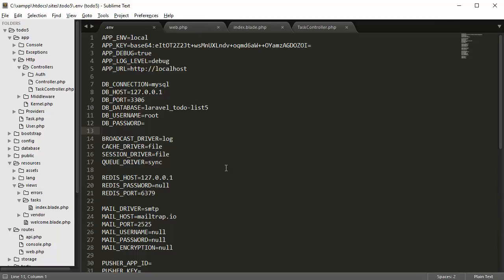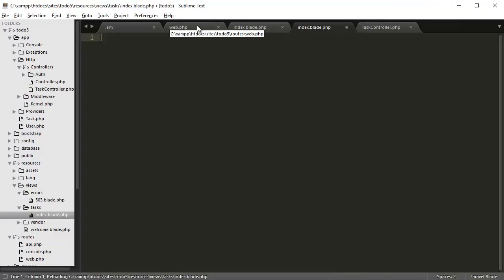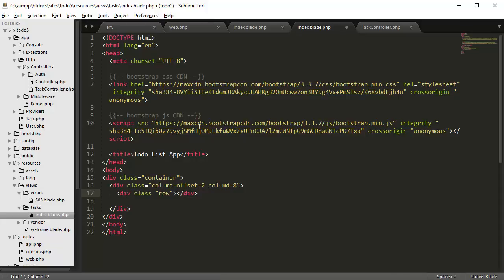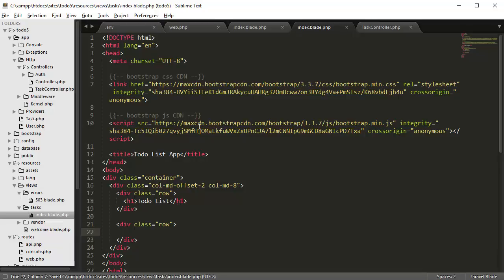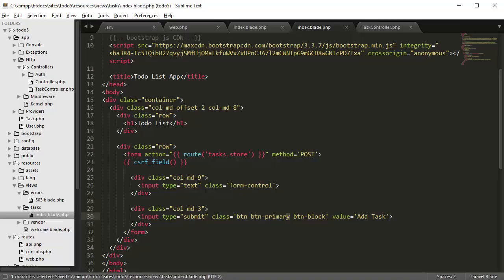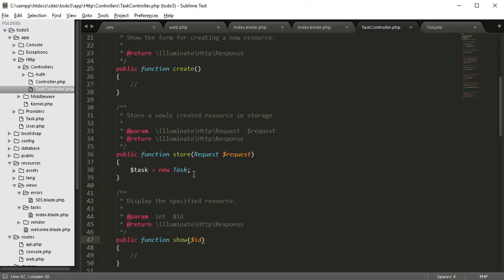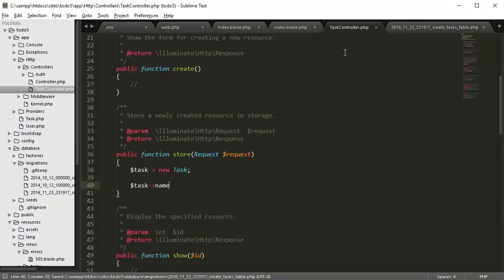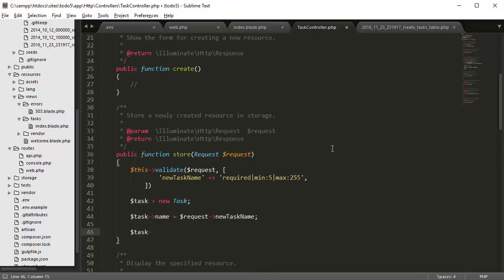Laravel 5.3 Todo-list App (CRUD) - part 3 - Creating Application Home Page